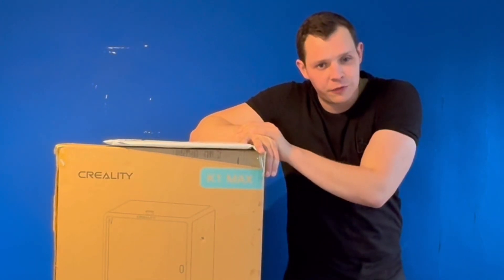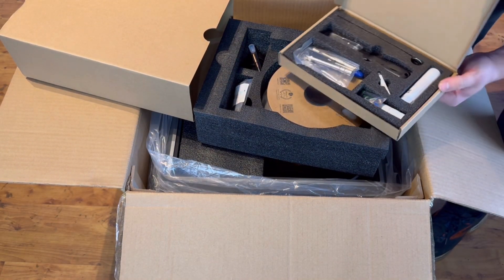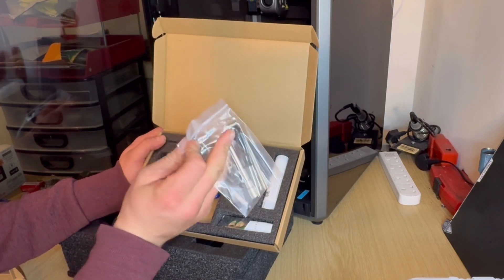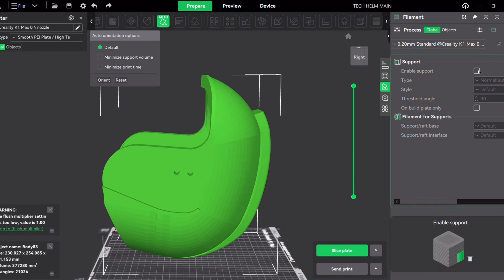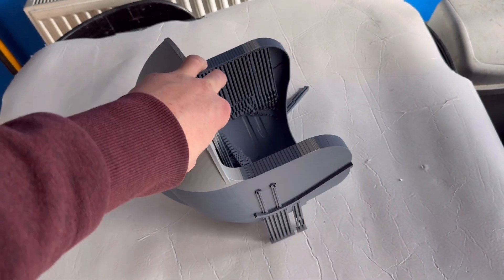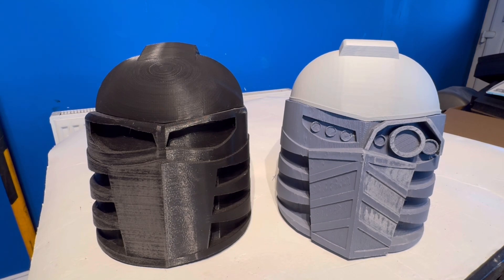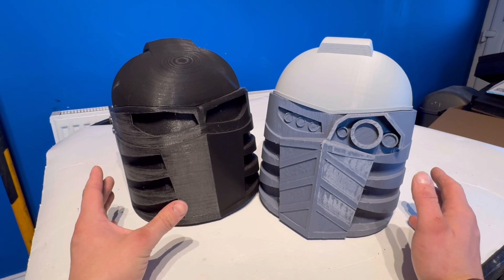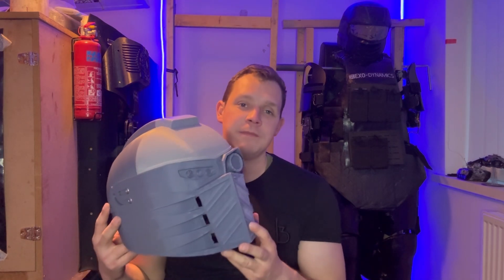Is Creality K1 MAX worth it? Unboxing and first print Review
My first thoughts of the creality k1 max, bought from creality uk.

Printed the helmet from tge power armour project